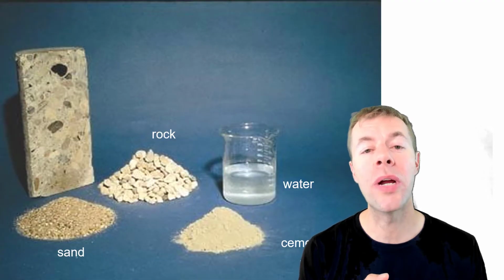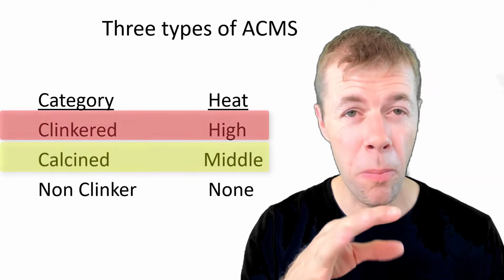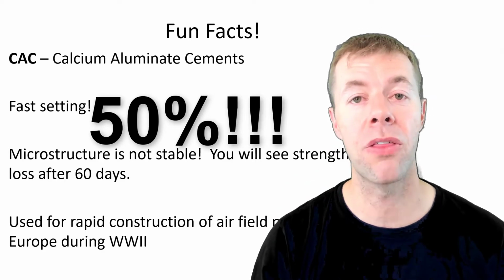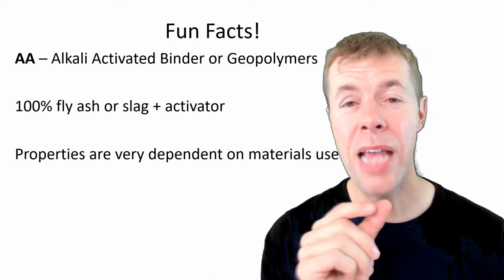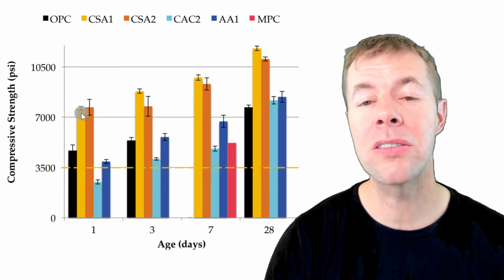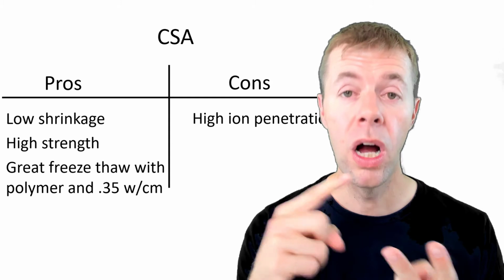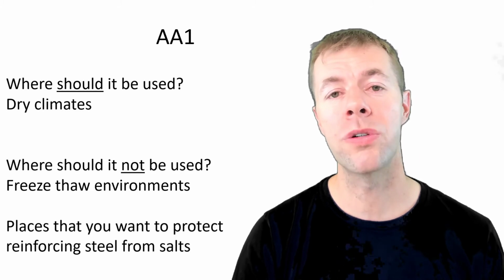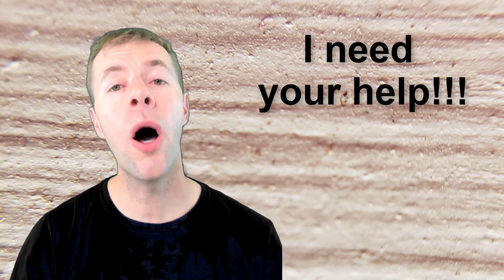Alternative Cements (ACMs) | Intro, Facts, and Uses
This video explains alternative cements or alternative cement materials (ACMs).  The video specifically discusses calcium aluminate (CAC), calcium sulfoaluminate (CSA), and alkali activated (AA) or geopolymer cements and compares them to portland cement.  A classification procedure of ACMs is given along with important facts, environmental impact, strength gain, and an overview of their durability.
The benefits and challenges with each alternative cement is discussed and recommendations are given about what environments the cements can be used when durability is a concern.